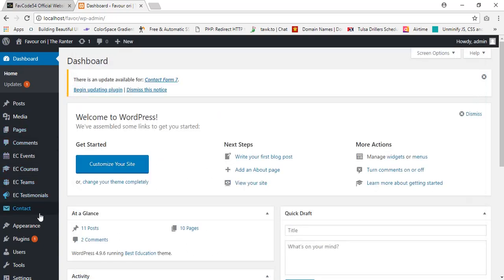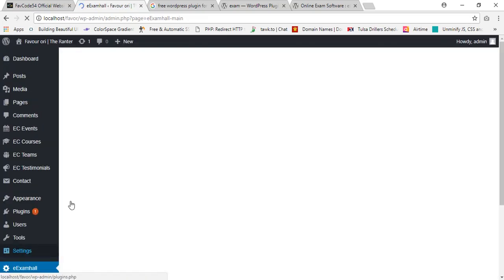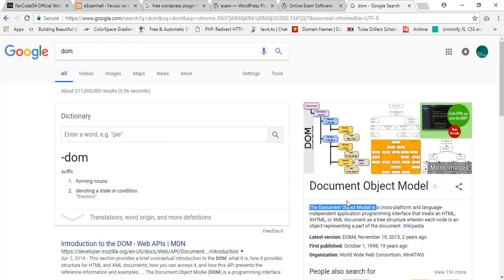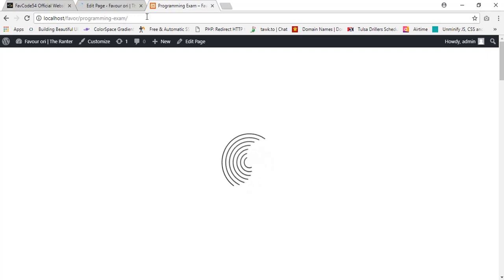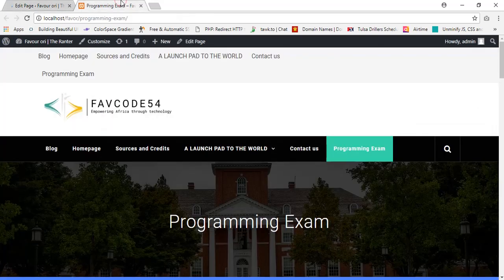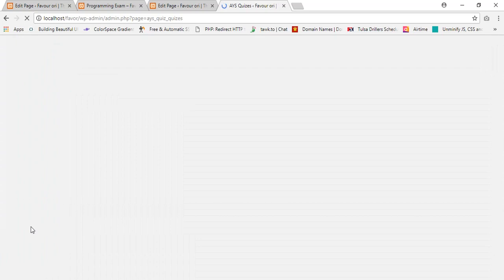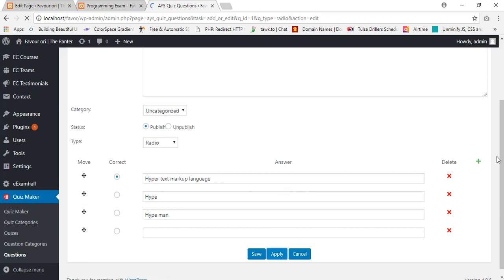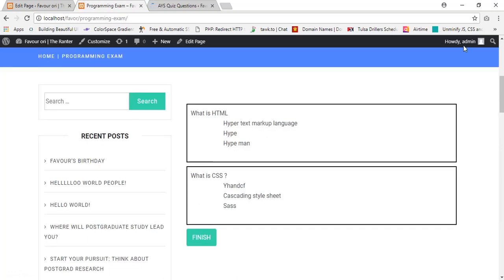Wordpress classs 4 - More on Plugins